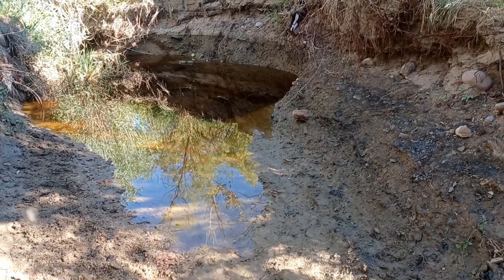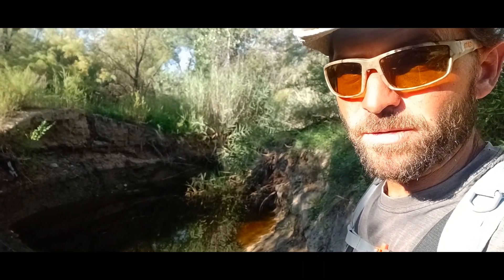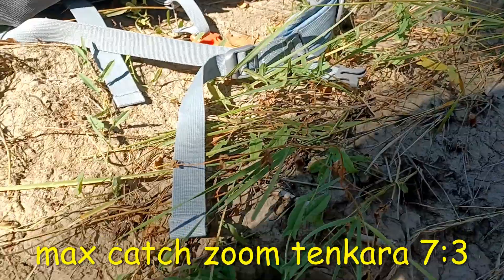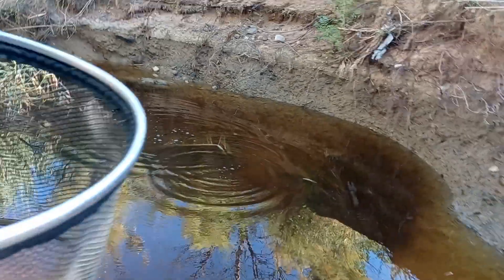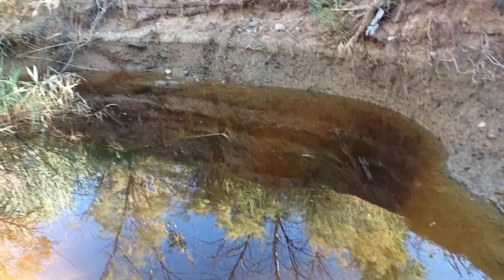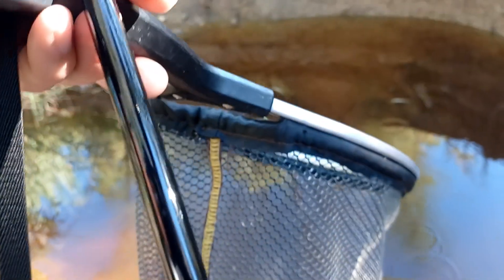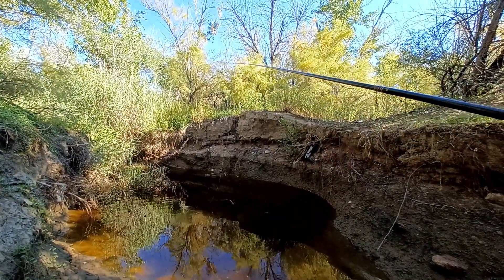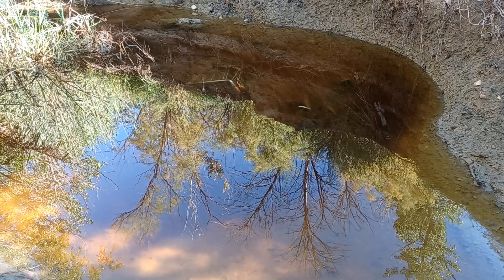Well lemons can't be that Bad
Well where I wanted to go fishing was the water was super muddy and just wasn't going to work. I seen this puddle when I was walking and thought there might be something in there besides shopping carts.